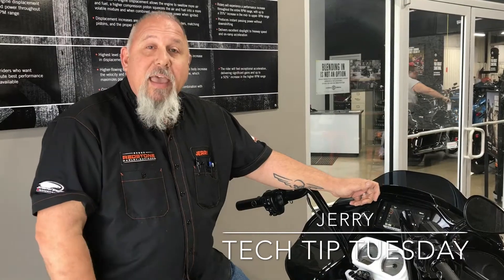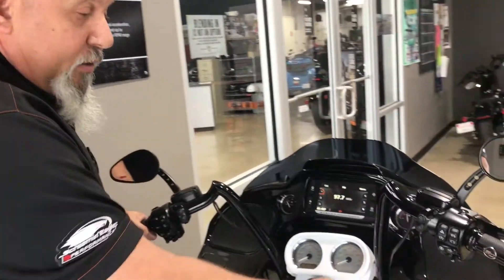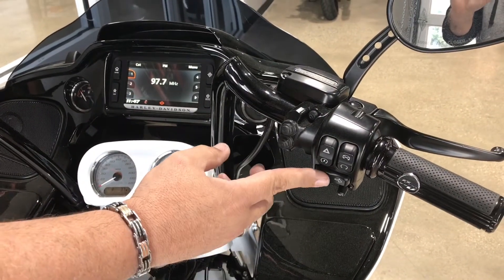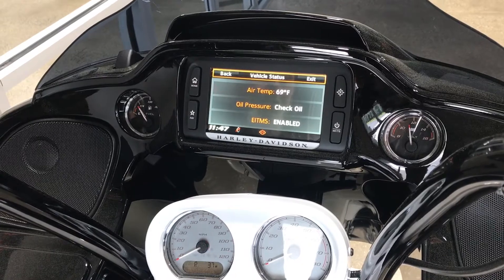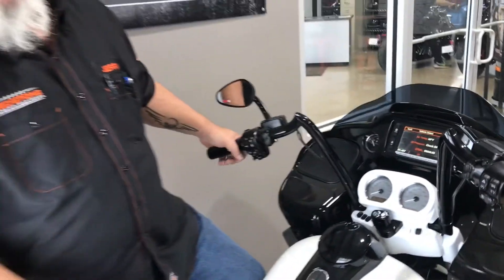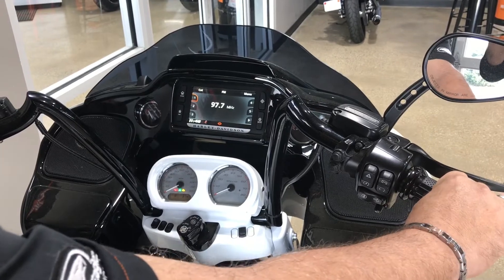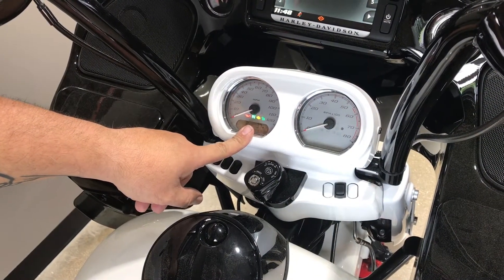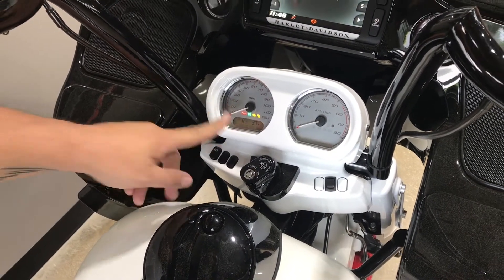TECH TIP TUESDAY: EITMS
EITMS, what it is and what it does.